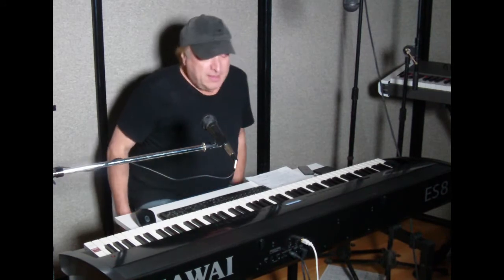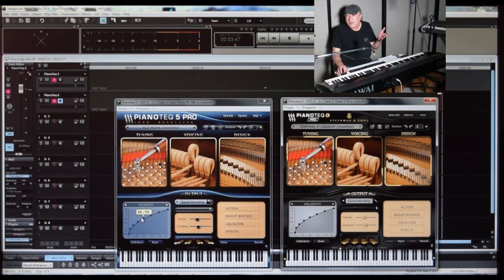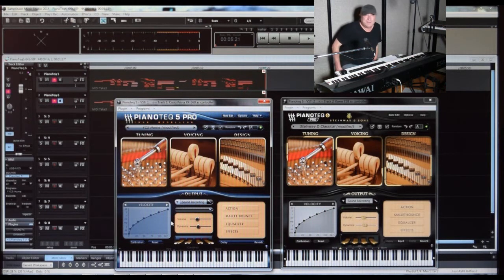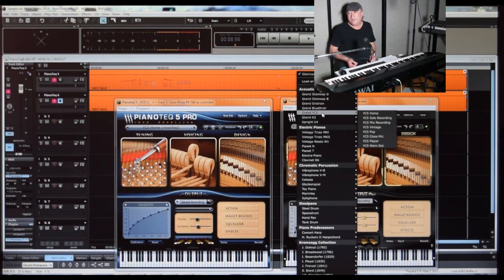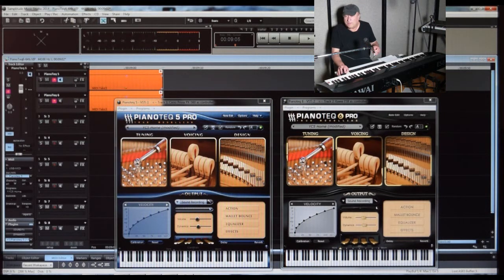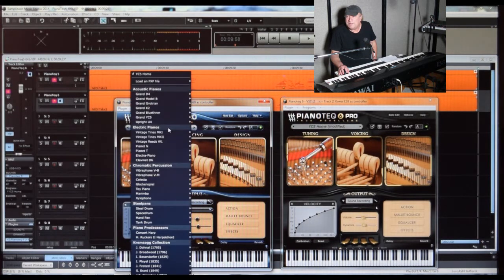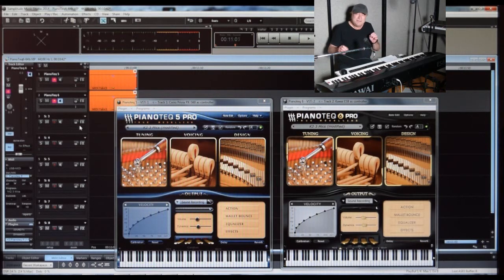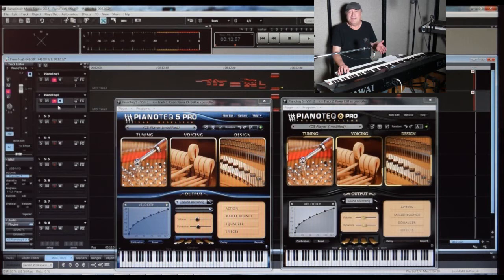PianoTeq 6 vs PianoTeq 5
Comparison of the new PianoTeq 6 with PianoTeq 5.